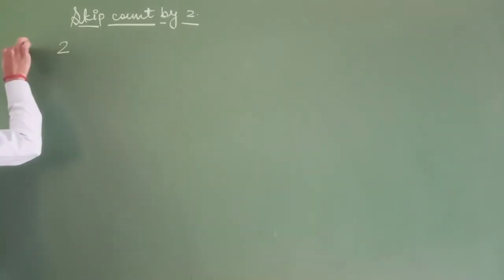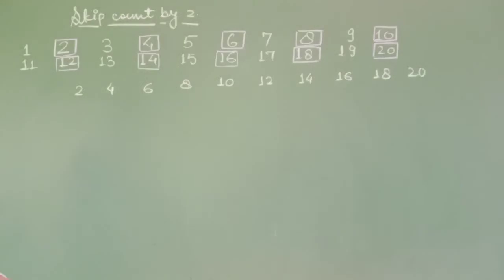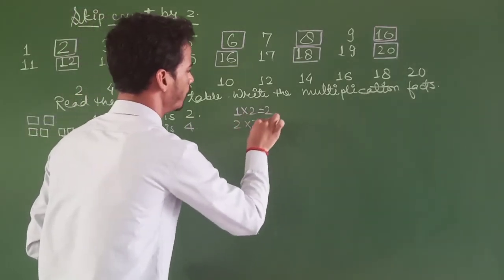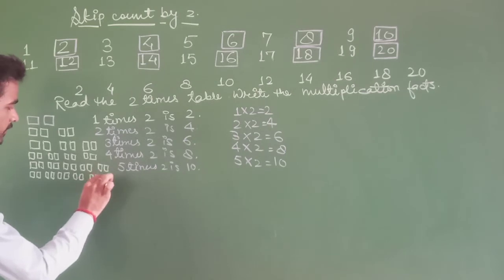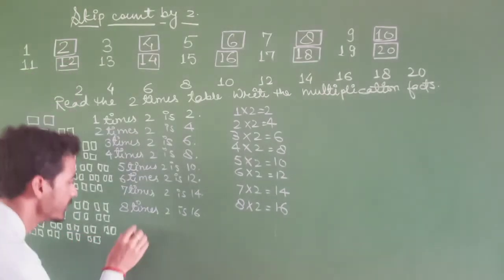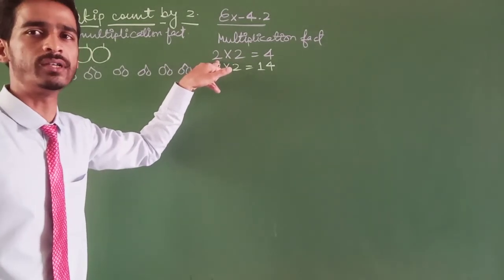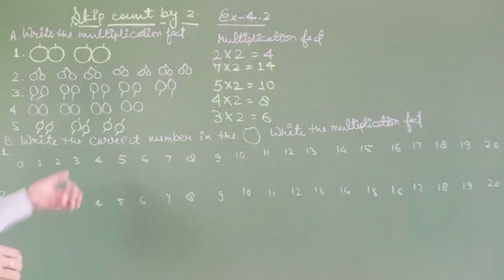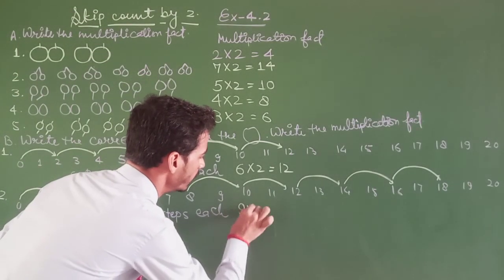Understanding Multiplication, Skip count by 2, Class-2nd